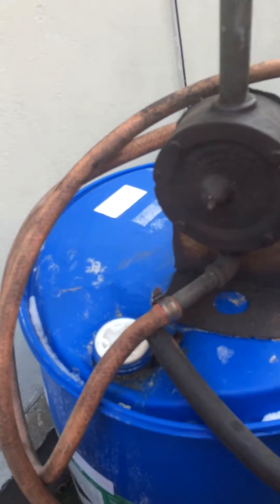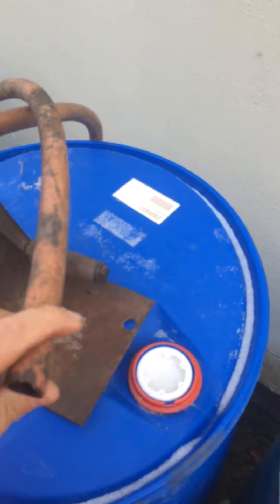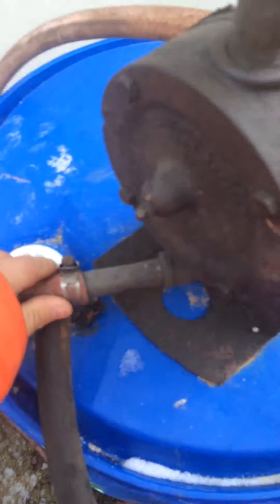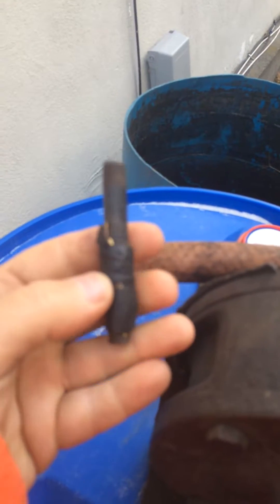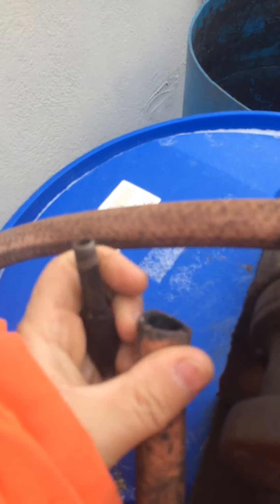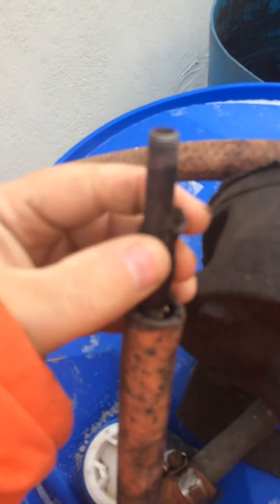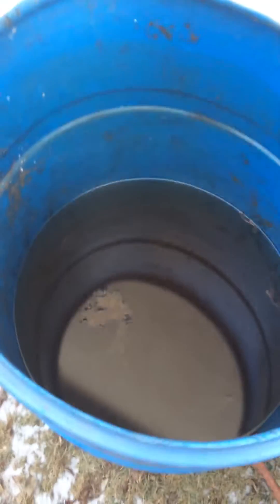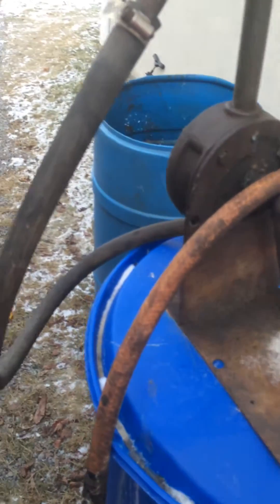Homemade tire ballast pump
Homemade tractor tire ballast pump